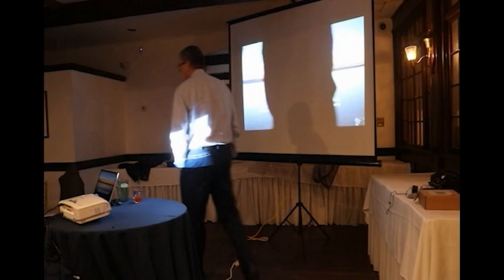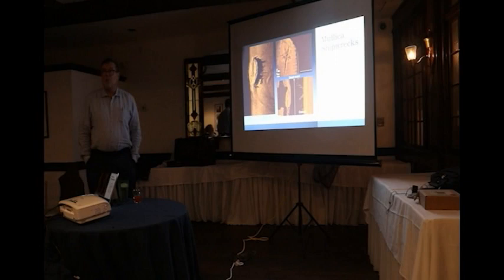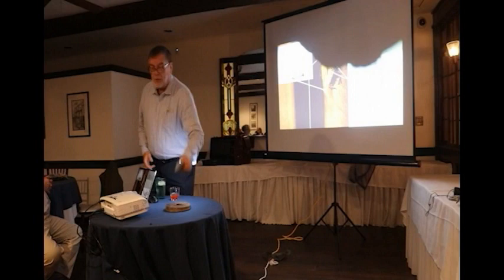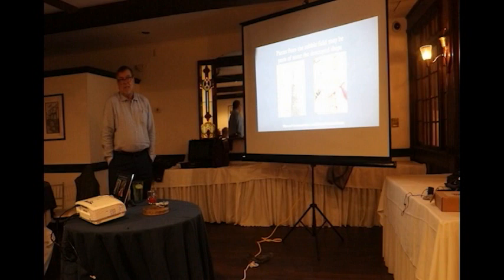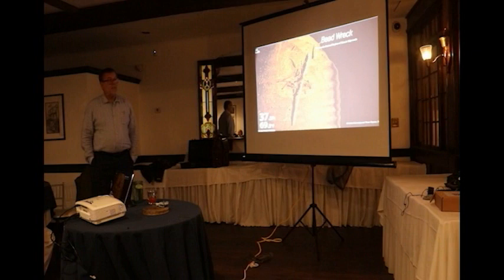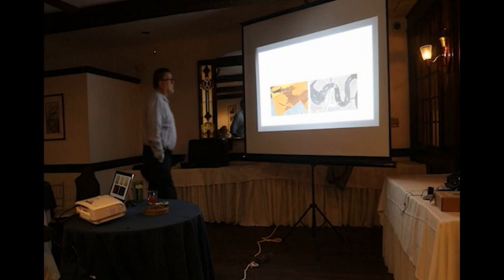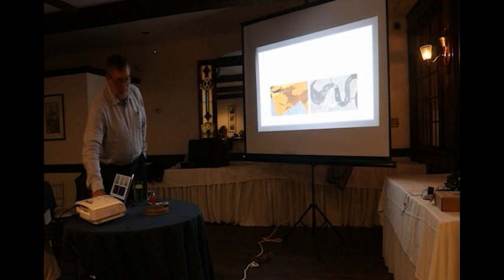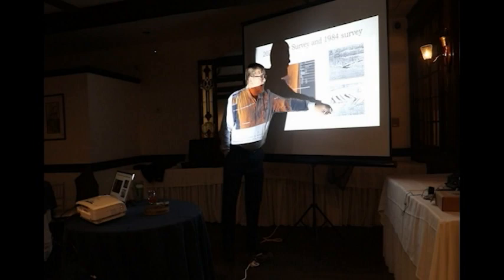Shipwrecks of the Mullica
Presentation by Prof. Steve Nagiewcz of Stockton University on his work finding and documenting revolutionary era shipwrecks in the Mullica River in the vicinity of Chestnut Neck